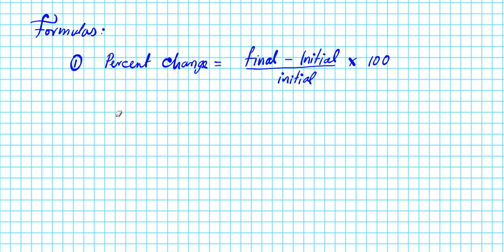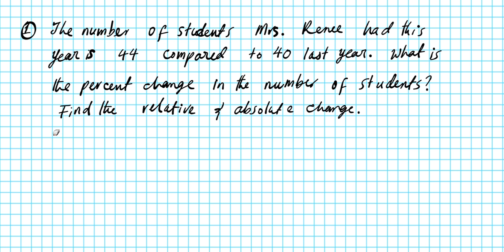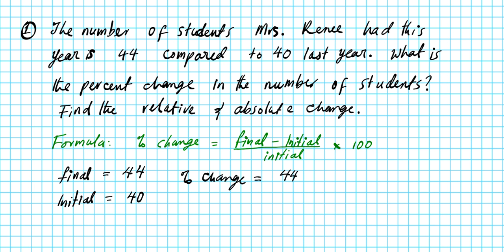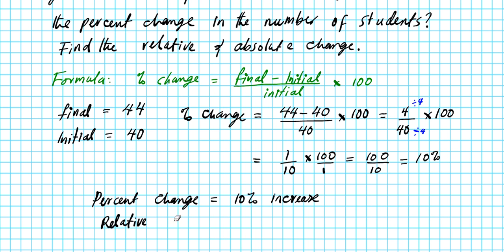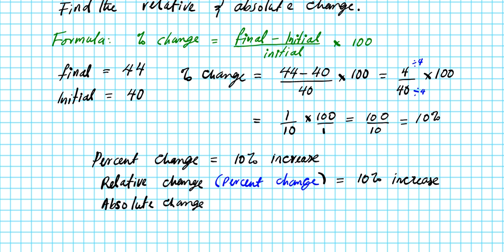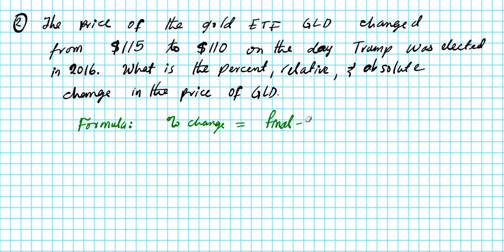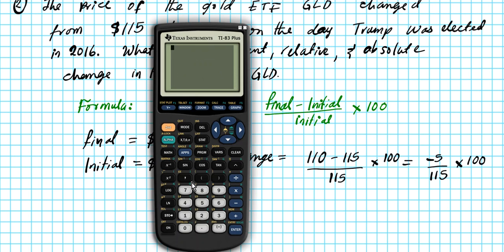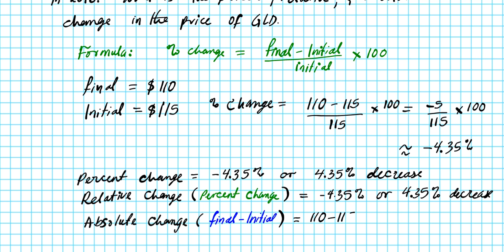how to compute percent absolute relative change final initial beginning ending colmath 1dot2